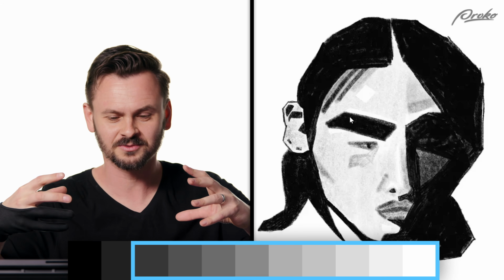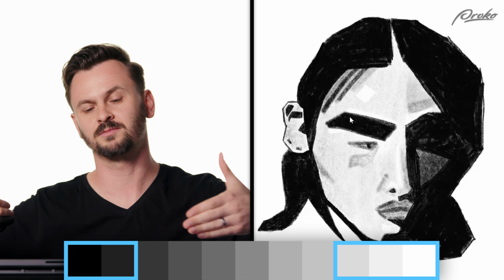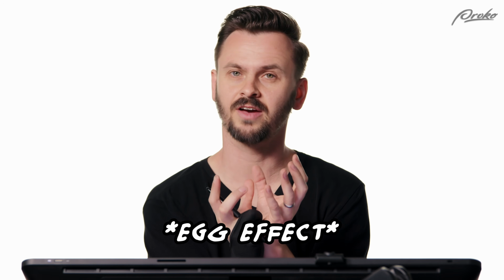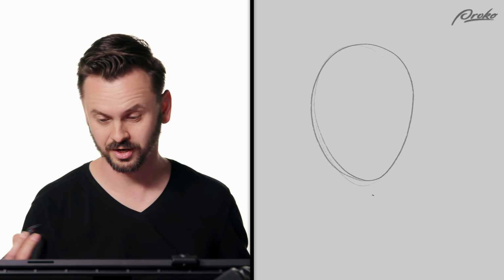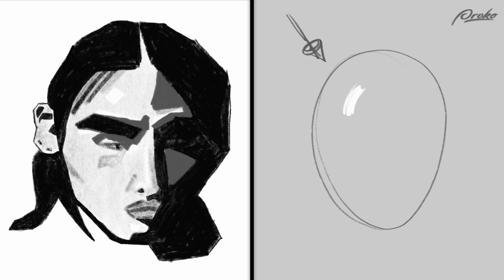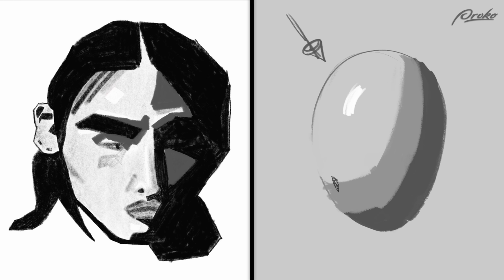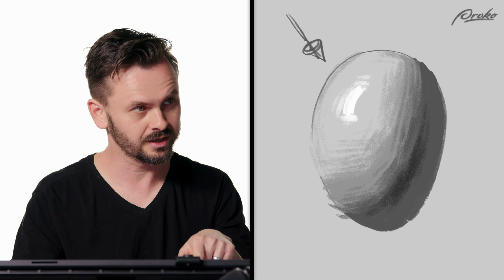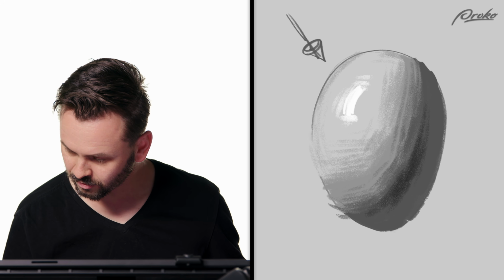Simple Trick to Improve Your Shading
Here’s a critique clip from the level 2 drawing basics project on simplifying portraits using shapes, values, and edges. I chose this critique because it emphasizes the significance of considering the value range when drawing anything. This student's example shows the loss of visual information when extreme values are used without halftones. Get more tips and the full critique by checking out the premium course linked above.

Try the project yourself! Download the reference and find out details for the assignment

CREDITS:

Producer - Stan Prokopenko Sean Ramsey Script - Stan Prokopenko
Production Assistance - Stephen Clark Ash Lo Russo, Sean Ramsey
Editing - Ash Lo Russo ), Sean Ramsey, Stan Prokopenko
Publishing - Alex Otis, John Birchall